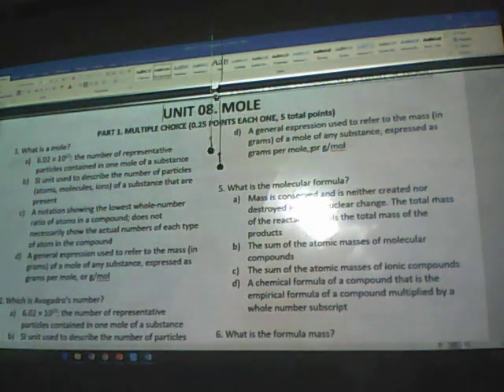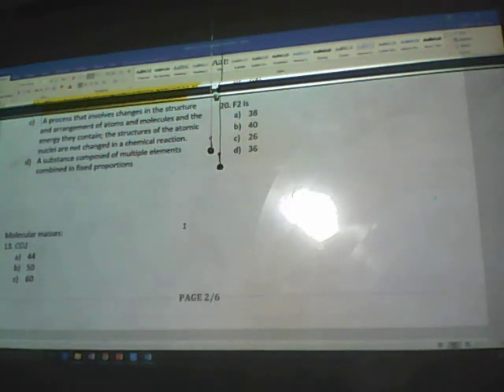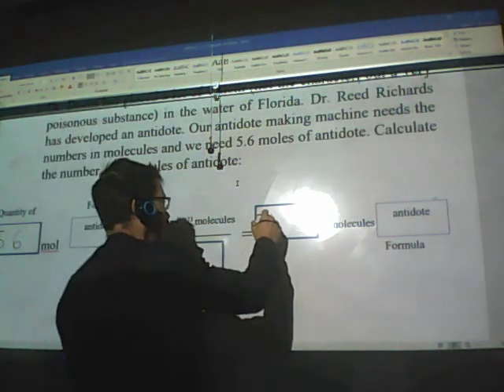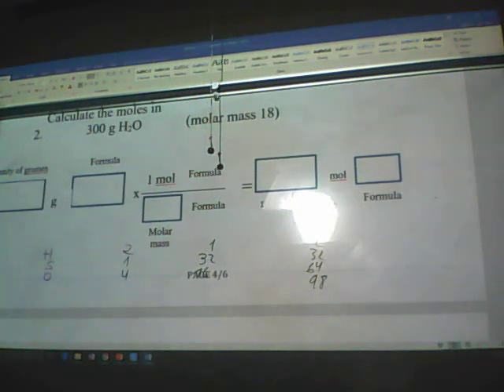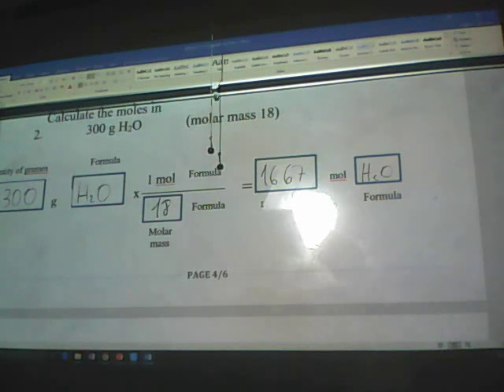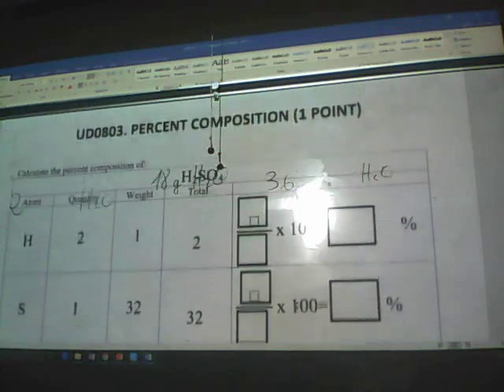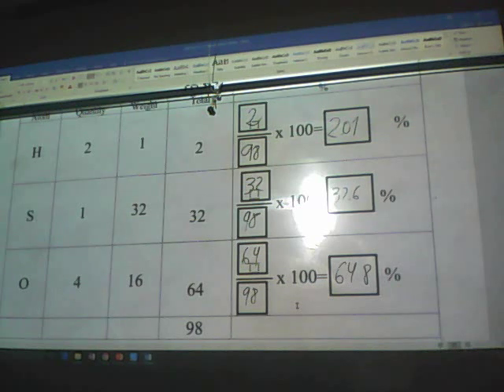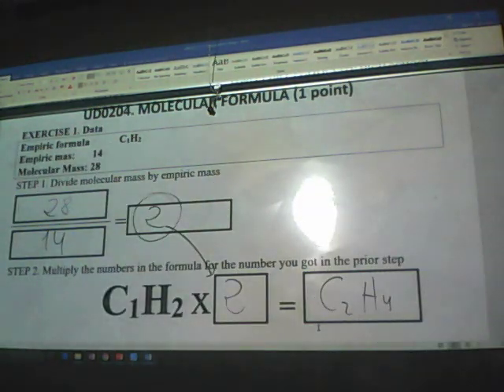UNIT 08 PRETEST REVIEW MOLE CHEMISTRY FHCHS